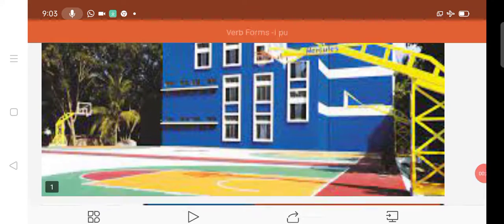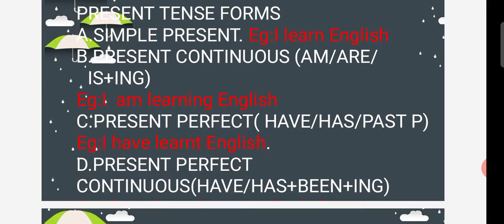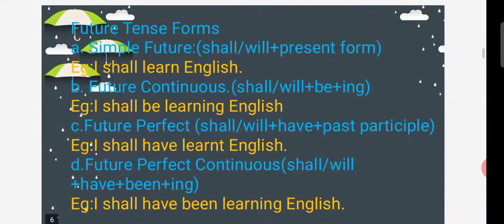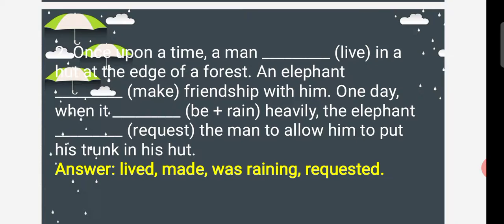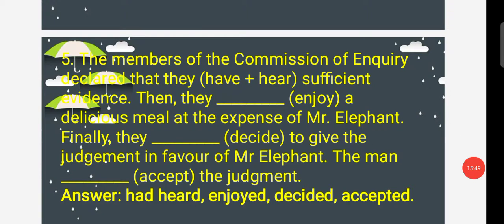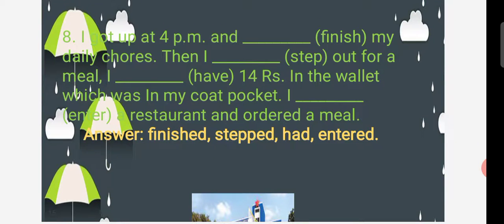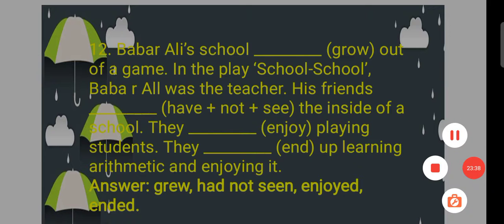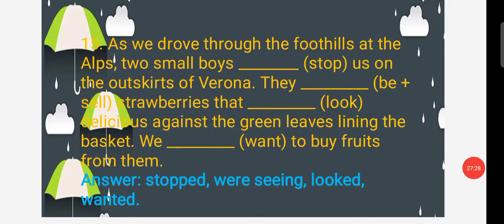VERB FORMS I PU